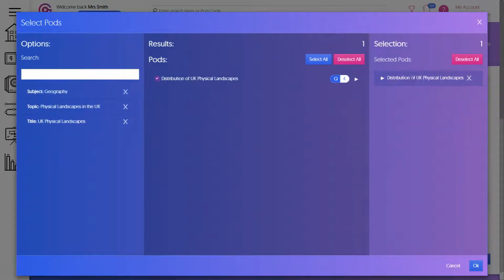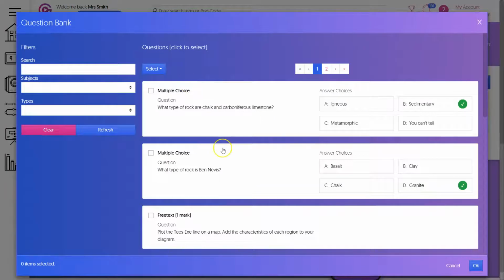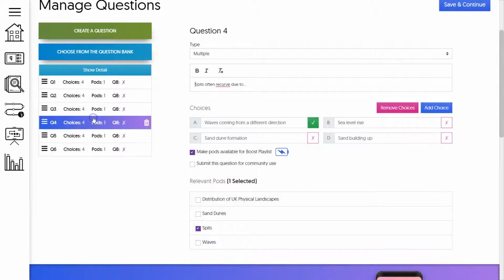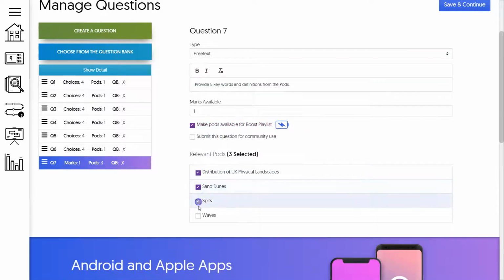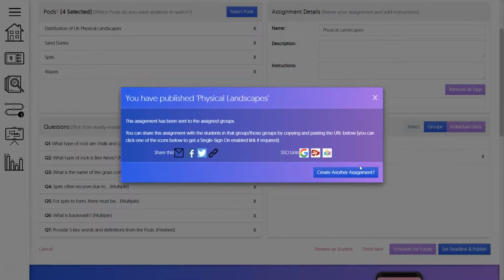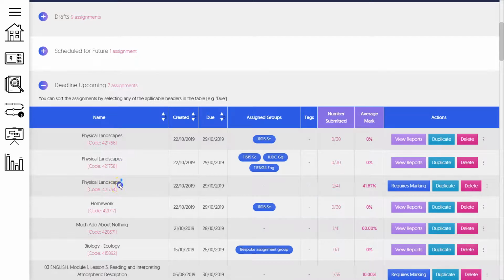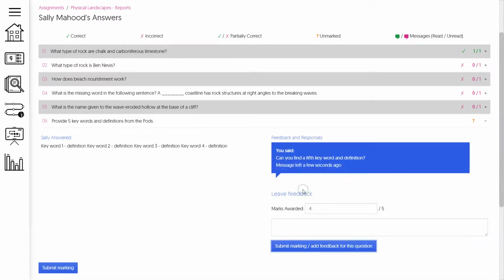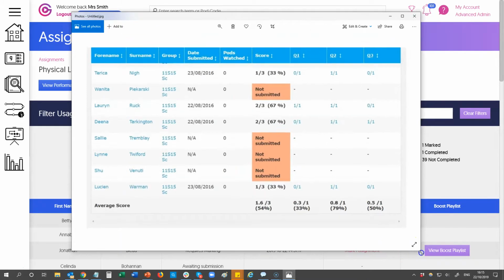Setting assignments, marking and feedback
“With GCSEPod the marking is done for me and I am automatically notified of any students who haven’t grasped the learning objective. This tells me how much knowledge each student has, and the areas where they need extra support in a much more meaningful way.” Matthew Everett, Senior Assistant Principal, Cardinal Wiseman Catholic School